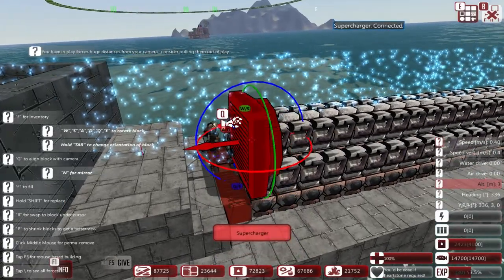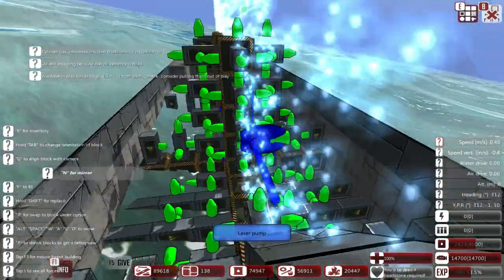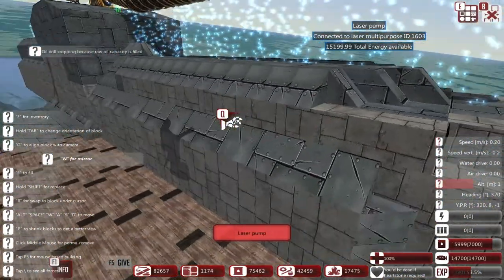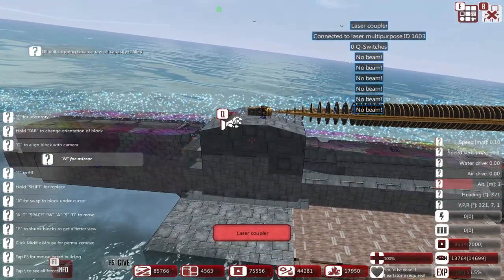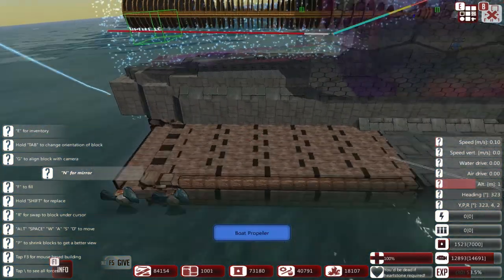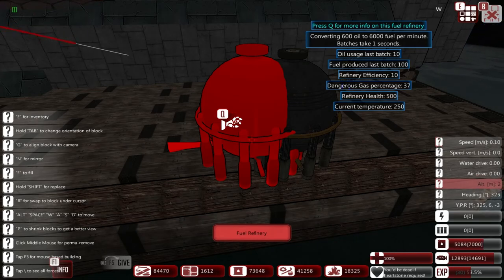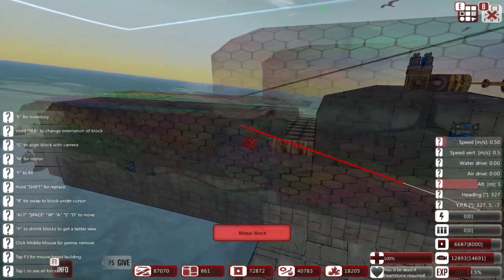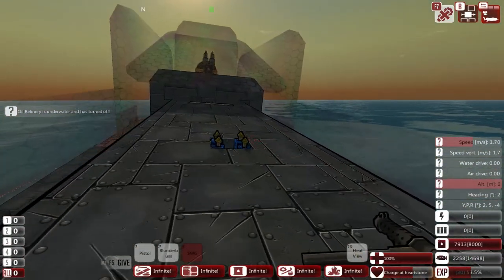AtlasGamer Plays From the Depths - E15 "lasers part 3"HD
IN the video i build a legendary ship with lasers hd